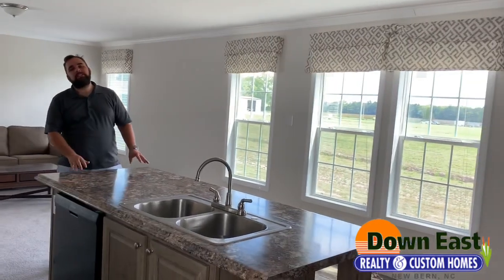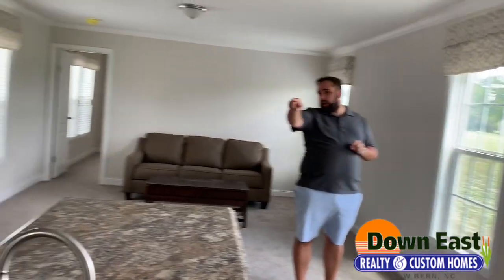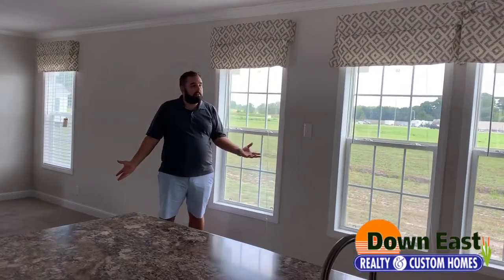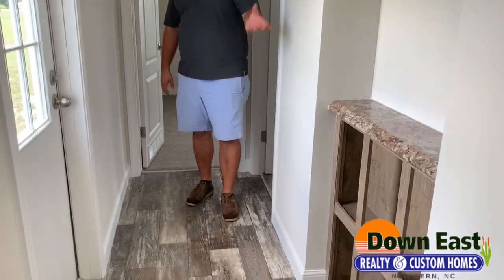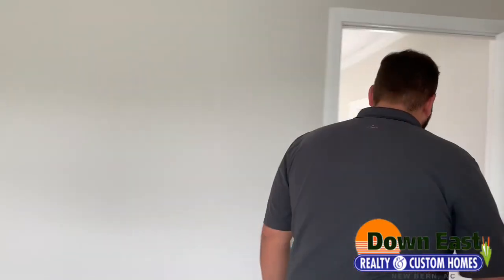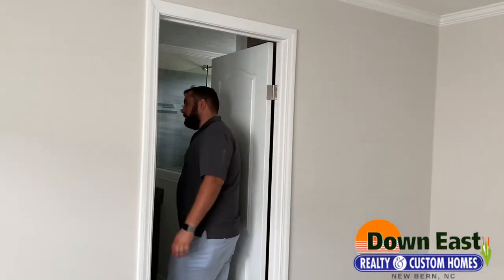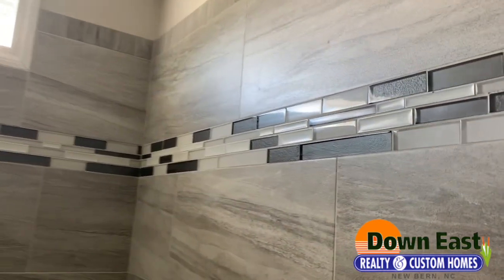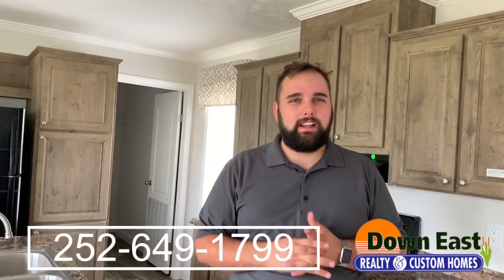PACESETTER Single Wide | Home Tour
LUXURY and VALUE - A perfect combination for the life you love here in Eastern NC!

This wide open layout Home is ON SALE NOW here at our New Bern Design Center!!

Please stop by and see this home in person -  you will be impressed by it's beautiful comfortable feeling.

It's Ready to to GO - no need to order!